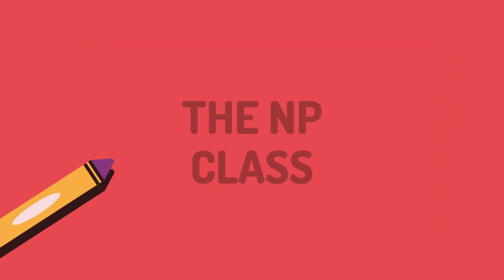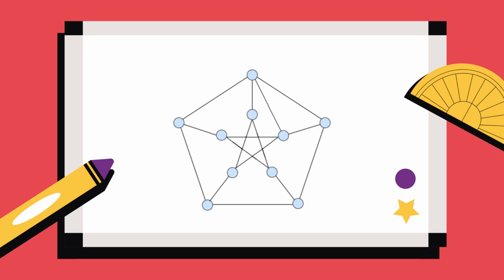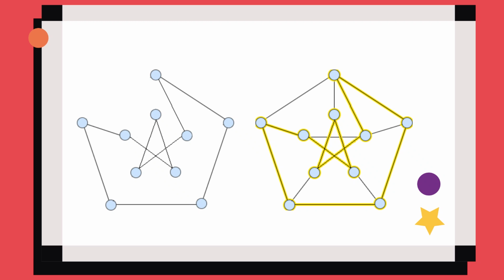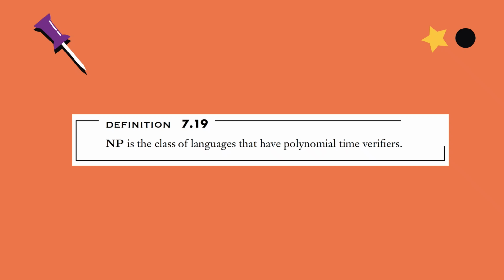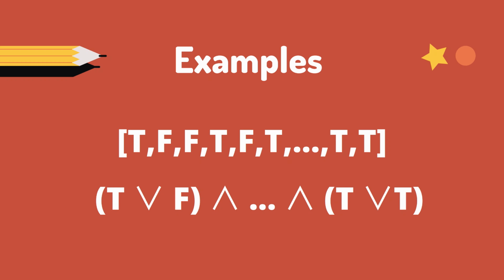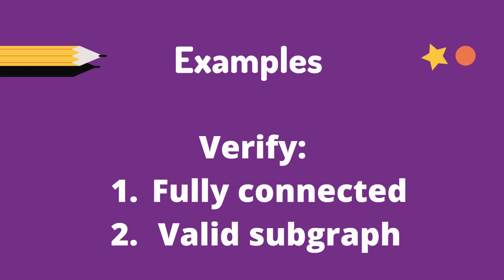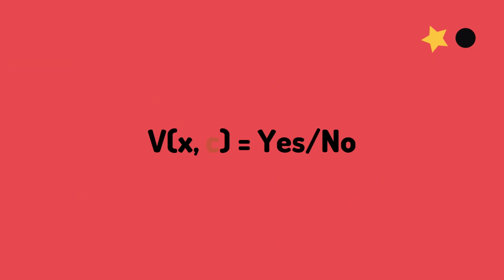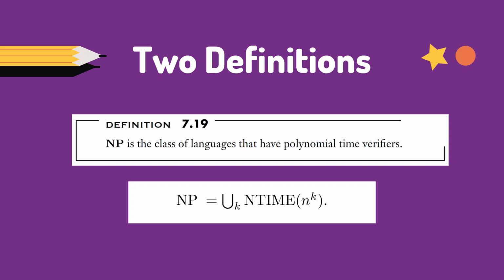The NP Class (13/4)